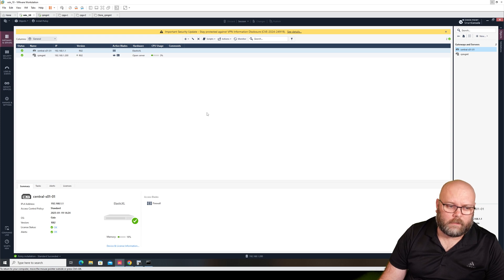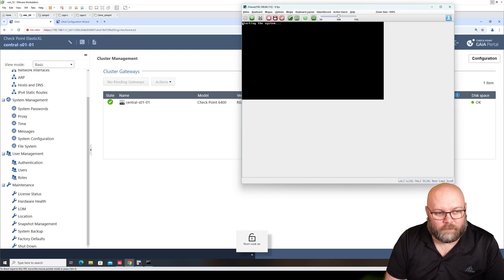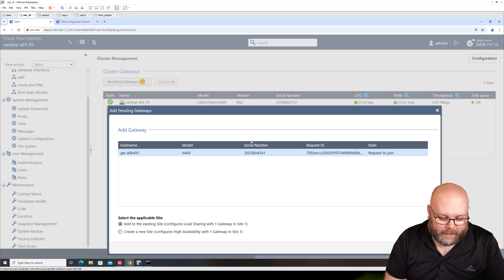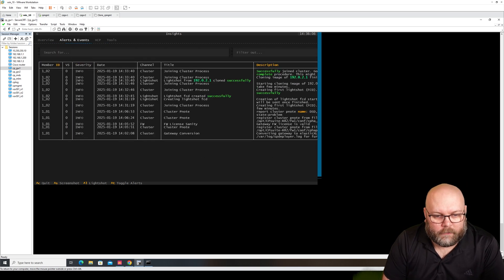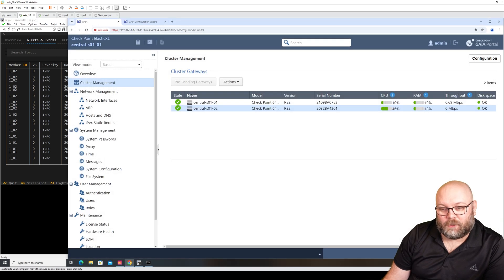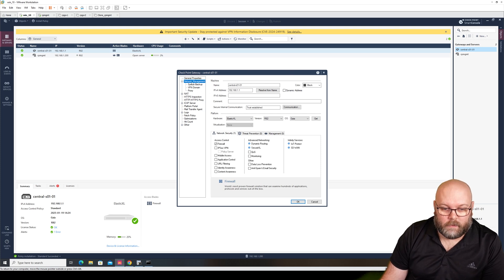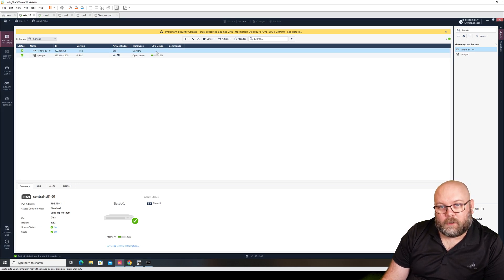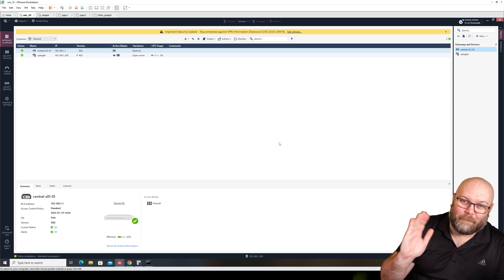Training - Check Point R82 - Adding a member in ElasticXL